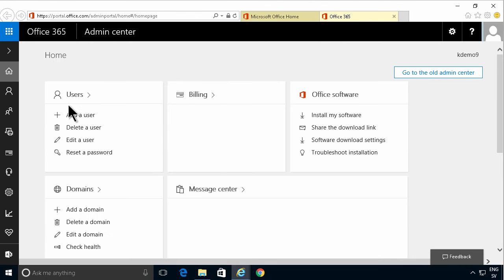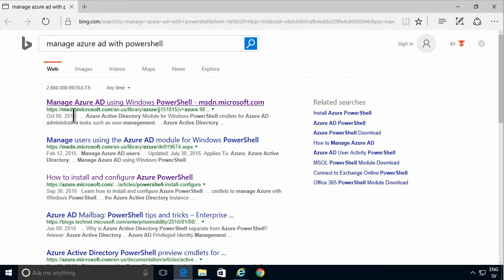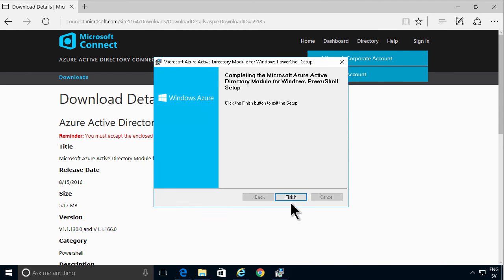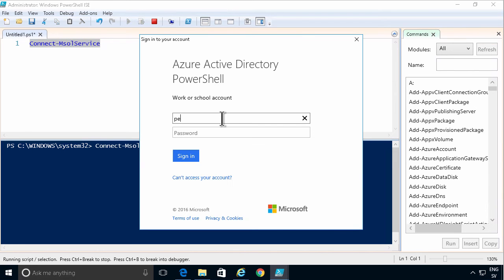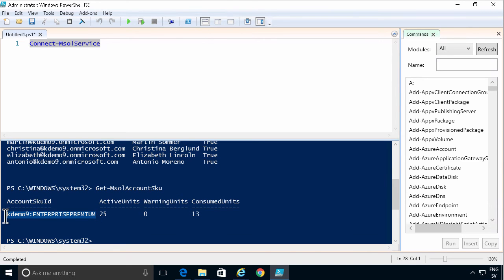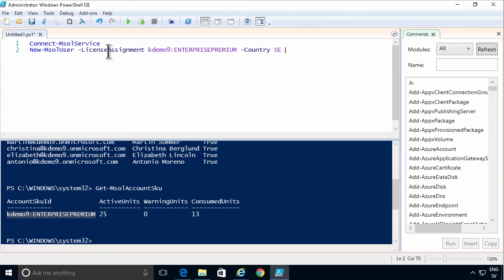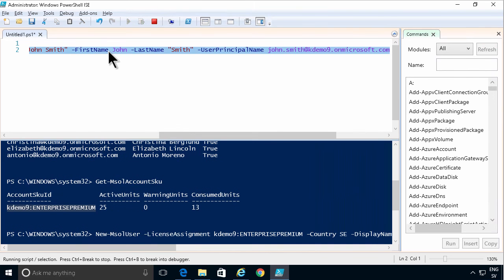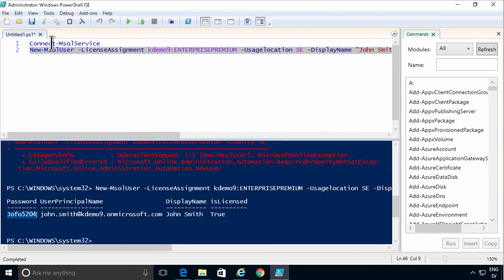Add Users to Office 365 with PowerShell and Azure Ad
Get started with a PowerShell script that adds users to Office 365.